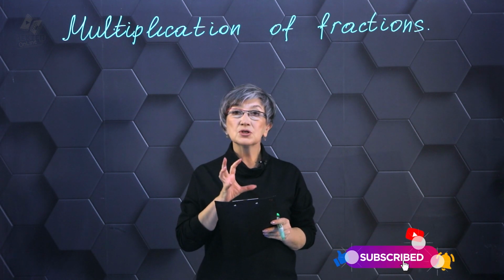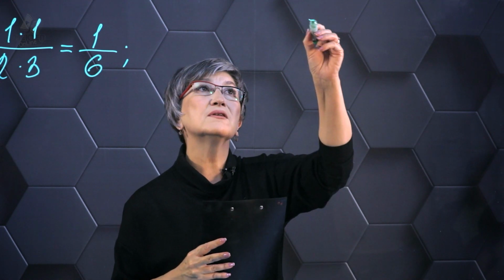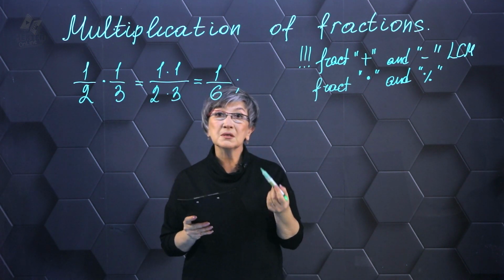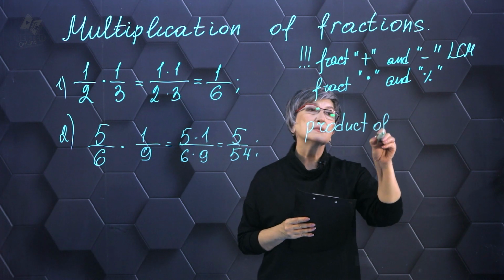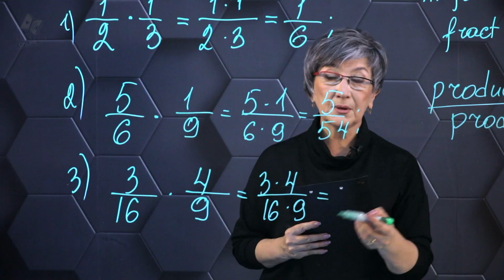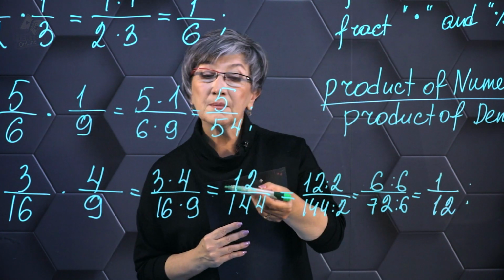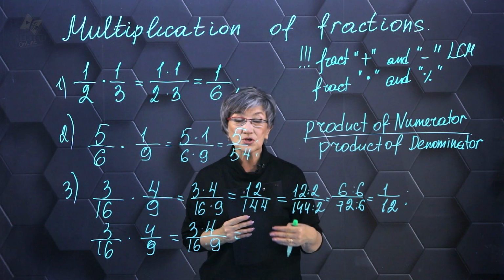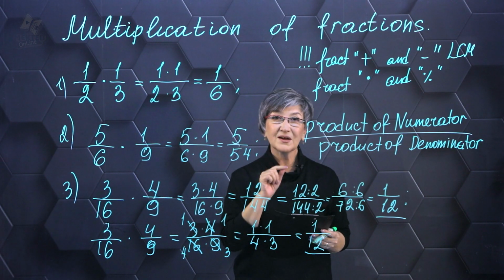Multiplication of fractions. Part 1.